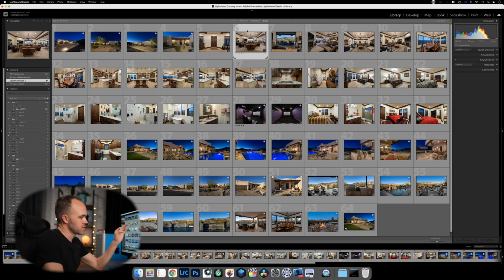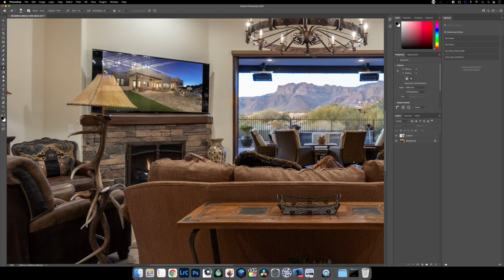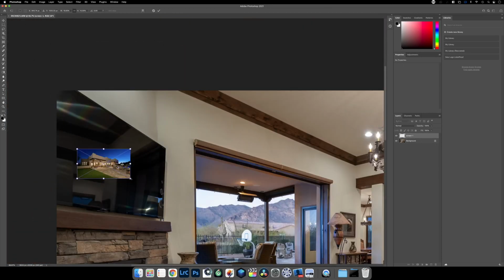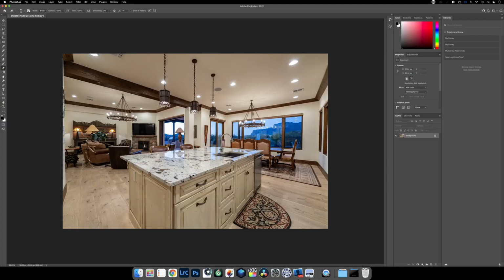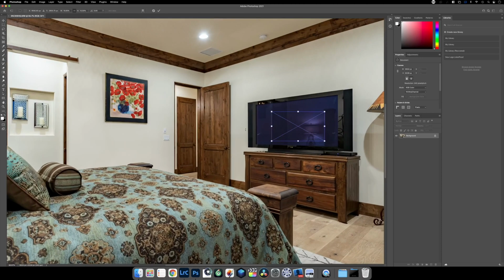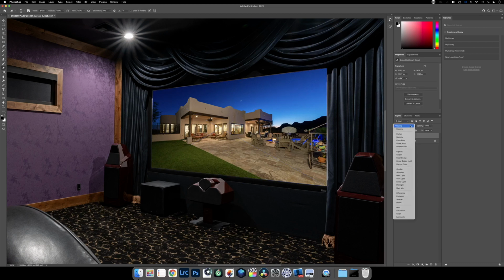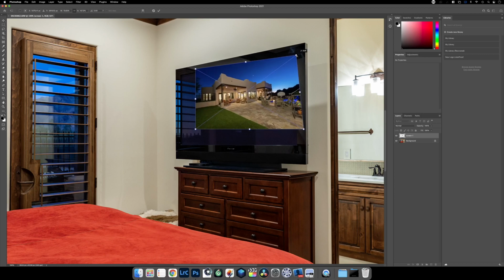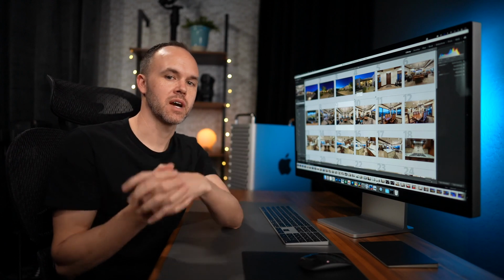155 - Screen Replacements